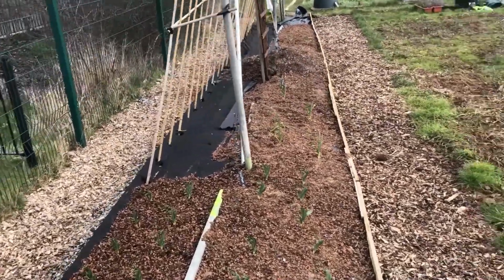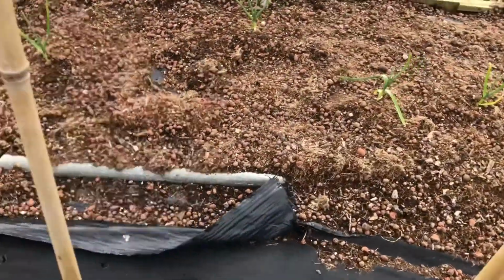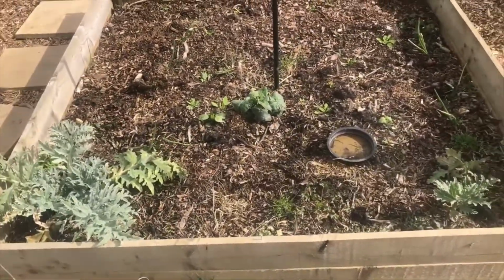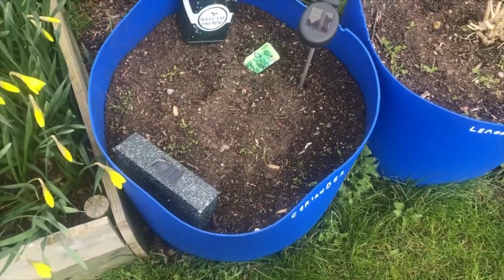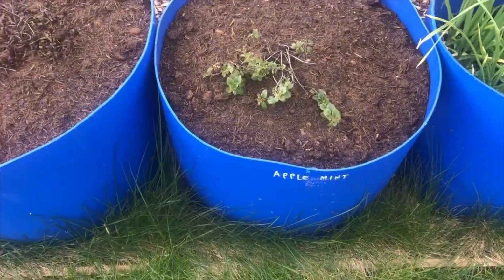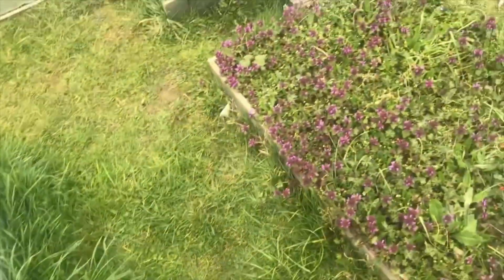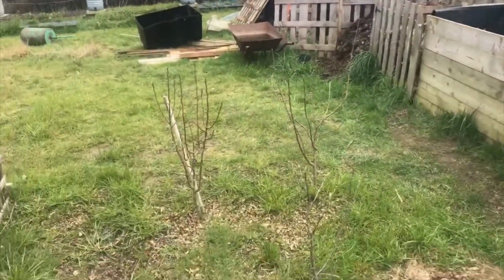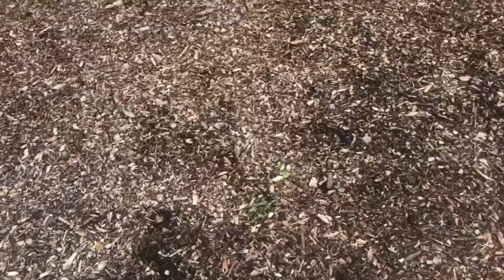Season 2 Episode 05 | March Plot Tour | Allotment Gardening | Spring arrives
Howdy Folks, in Episode 5 it's time for a Plot Tour of the Allotment. Filmed on Mothering Sunday March 2021

If you'd like to support our allotment journey, please follow the link below to make a small donation so we can upgrade our camera equipment.
All donators will be given a special credit in our next video. Thank you !!

If you wish to grow with us by purchasing Ben and I a gift, please check out our amazon link below, and browse through our wish list for some of the things we  need to help us on our allotment journey.

Please subscribe if you enjoy our content, give us the thumbs up 👍 or thumbs down 👎 and  leave us a comment, as your feedback is valuable in improving both our YouTube experience & horticulture learning for both myself and my 14yr old son Ben.

You can also visit any of the links below to find us on both our website & social media channels.

Until next time 🌱Happy Gardening 🌻 To All My Viewers, followers & Subscribers!